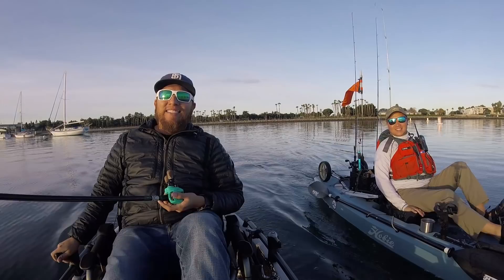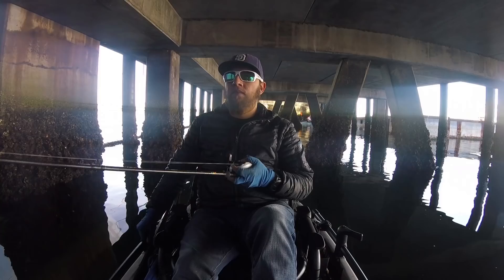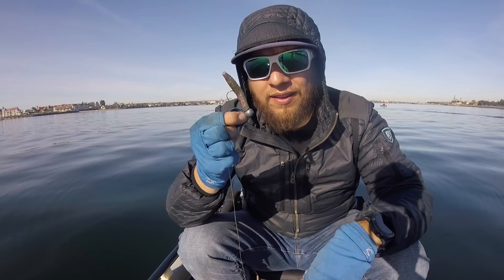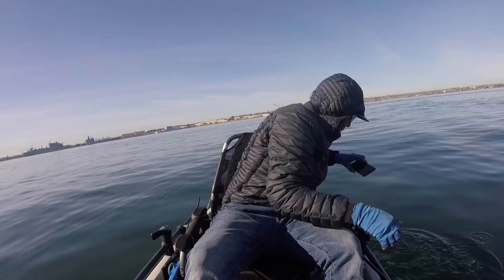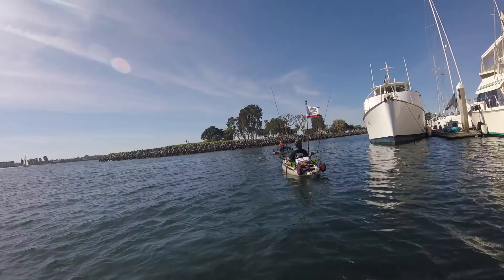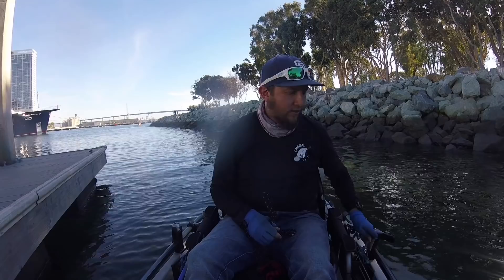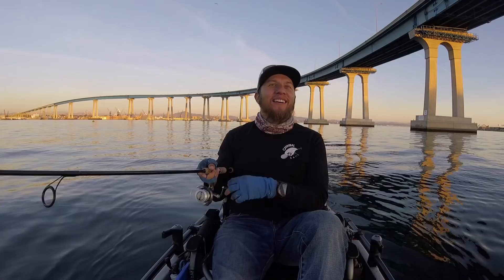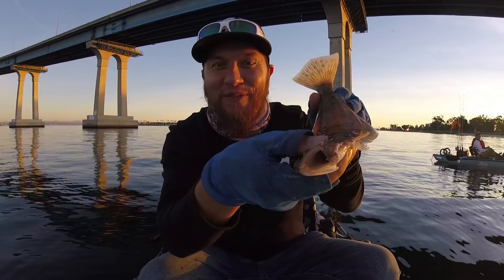Spotted Bay Bass Fishing San Diego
Spotted Bay Bass fishing San Diego Bay with a few friends. We put in the time and chase spotties the whole day.

★ ★ ★ GEAR & TACKLE ★ ★ ★

ADDRESS - (May be featured in MAILTIME/UNBOXING videos)
Roman Castro
10606 Camino Ruiz Ste 8 PMB 338